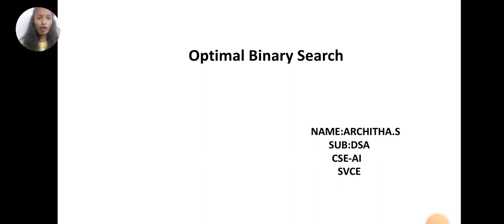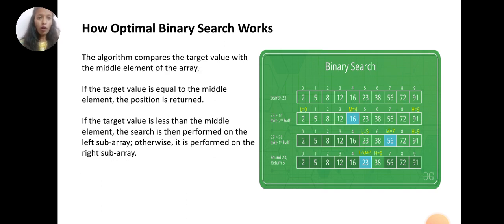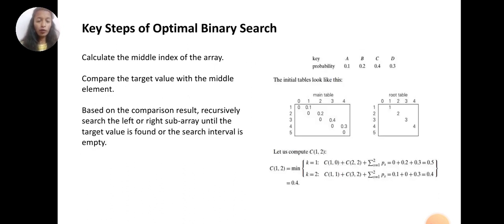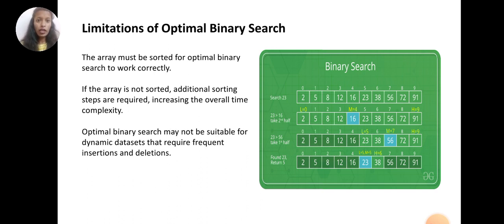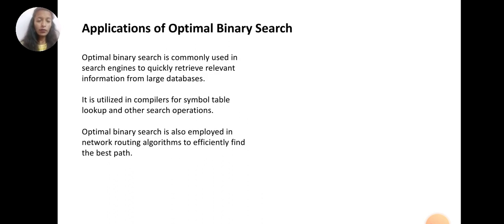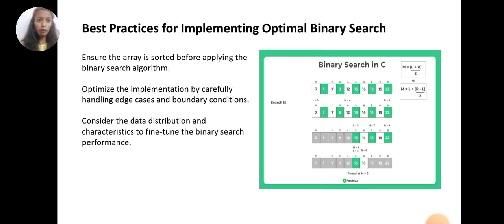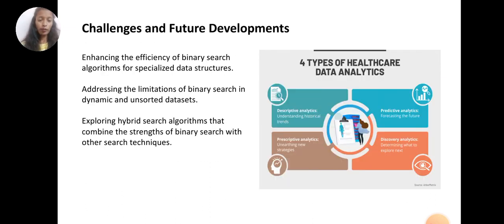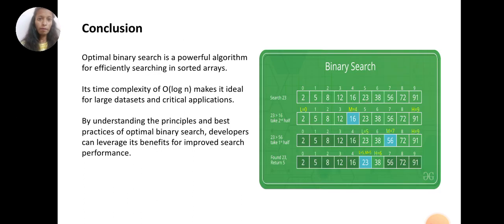OPTIMAL BINARY SEARCH